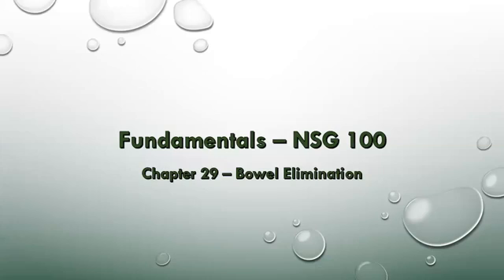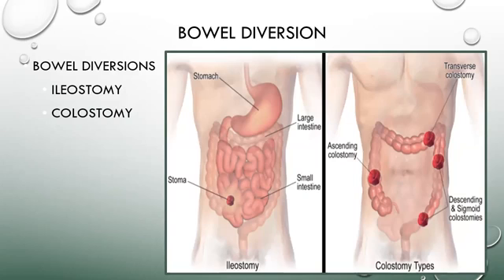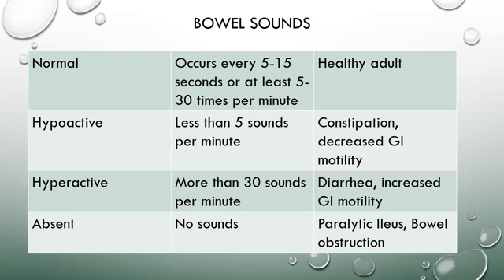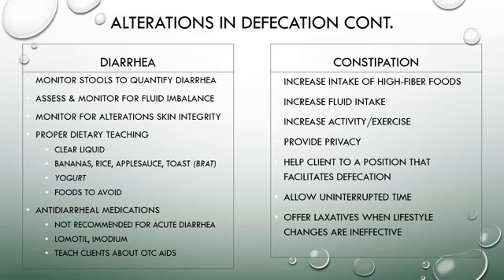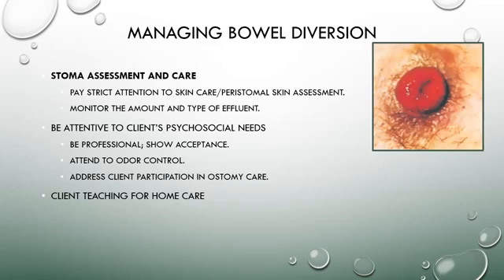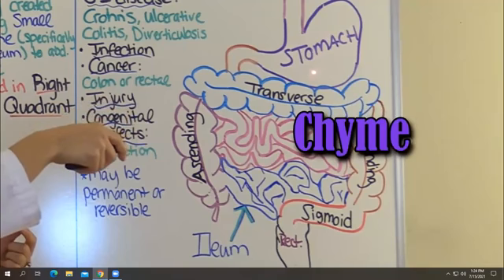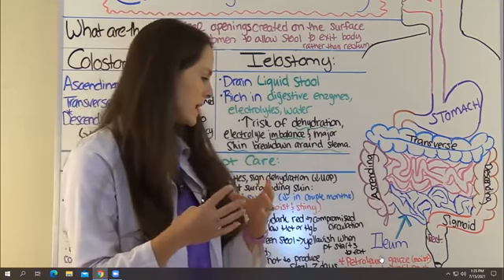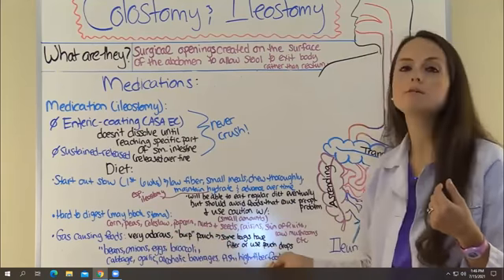Bowel Elimination | Nursing Fundamentals (Lecture for Nursing Students)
This lecture focuses on the nursing concept of Bowel Elimination and the nurse’s role in assessing, supporting, and managing healthy bowel function. Bowel elimination is a common focus on nursing exams and the NCLEX, especially in questions related to patient comfort, safety, medication effects, and prioritization.

In this video, nursing students will learn:

How to assess normal and altered bowel elimination patterns

Common causes of constipation, diarrhea, and bowel dysfunction

Nursing interventions that promote healthy bowel elimination

Medication considerations related to bowel function

How to apply nursing judgment to bowel-elimination exam and NCLEX questions

This lecture emphasizes connecting assessment findings to appropriate nursing actions, helping students think critically about bowel care in clinical situations.

🩺 Ideal for fundamentals, early med-surg courses, and NCLEX review.